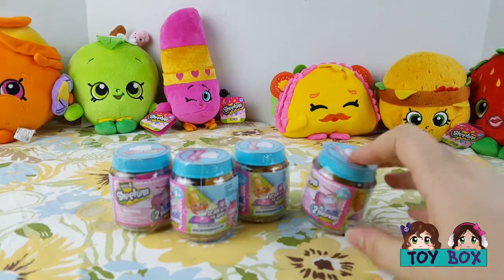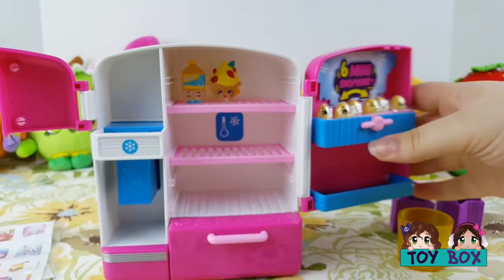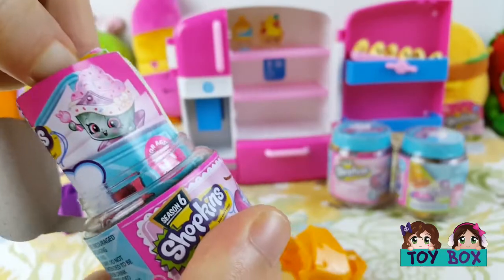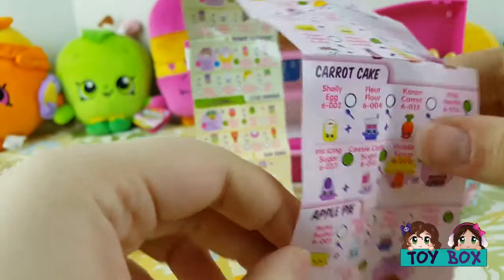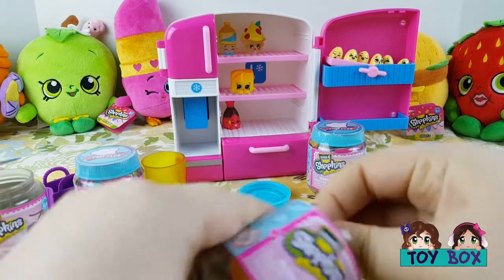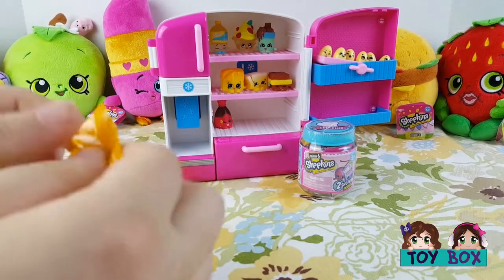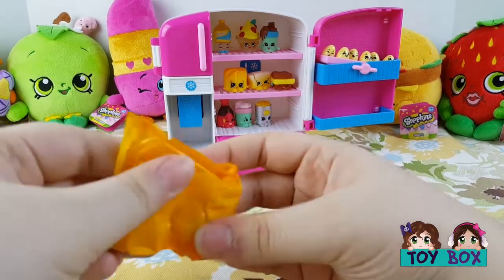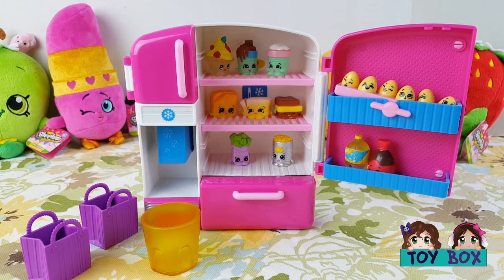SEASON 6! SO CUTE! ~ Stocking So Cool Fridge with Season 6 Blind Jars!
We looovveee these Shopkins Season 6 Chef Club blind jars! They fill up our So Cool Fridge nicely :) Wanna see who we opened? Who are you looking for from the new season?

~Who are LahLah and Baabaa?~

LahLah and BaaBaa are doll and toy enthusiasts. They can be known for wacky banter and silly antics. Some of their favorite lines include Monster High, Ever After High, Shopkins, My Little Pony, Disney, Littlest Pet Shop, Star Darlings, Pokemon, Mario, Legend of Zelda, Five Nights at Freddy's, Sailor Moon, Chubby Puppies, Twozies, Zelfs, Lalaloopsy, Splashlings, Popples, and anything else super cute! They hope you join in the fun! Baaa!

More awesome videos from LahLah & BaaBaa's ToyBox!